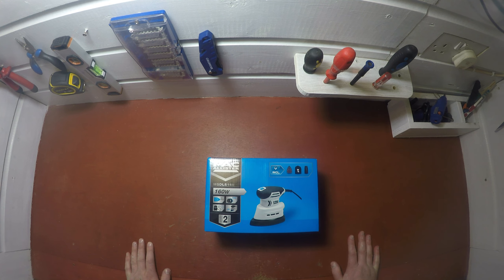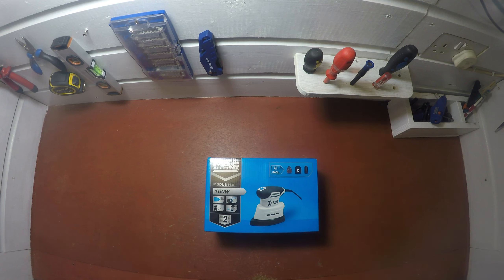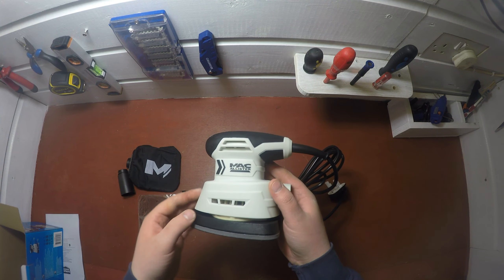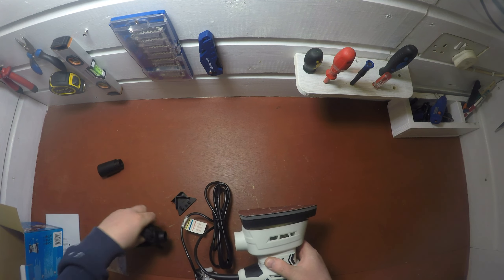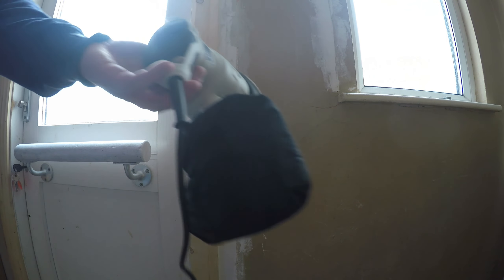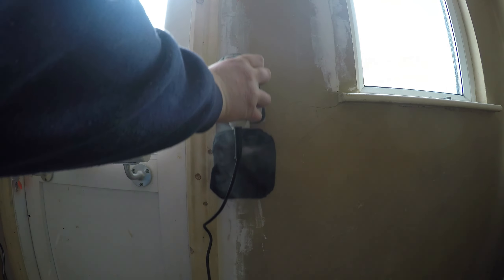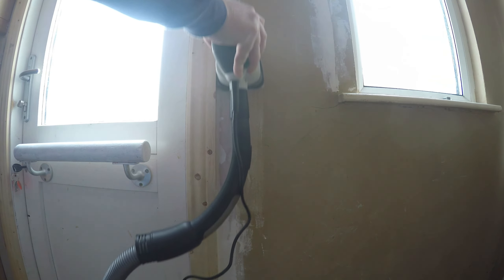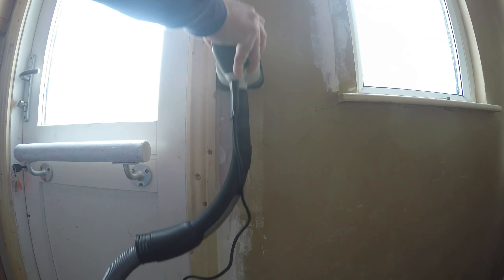MAC ALLISTER MSDLS160 DETAIL SANDER Review and Unboxing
MAC ALLISTER MSDLS160 DETAIL SANDER